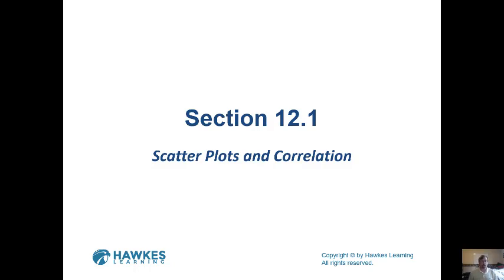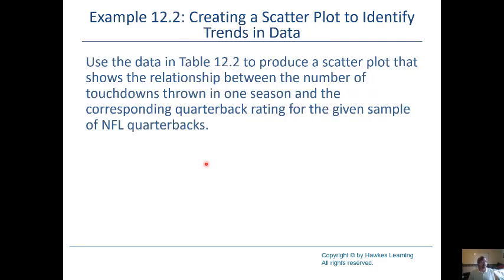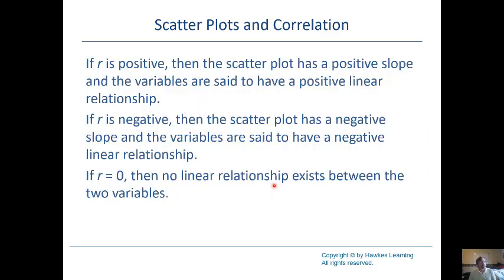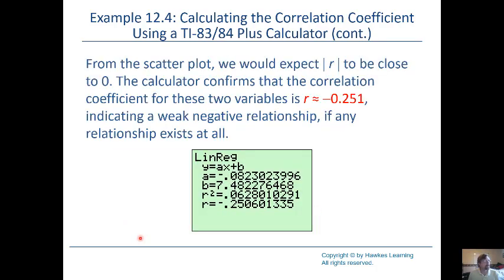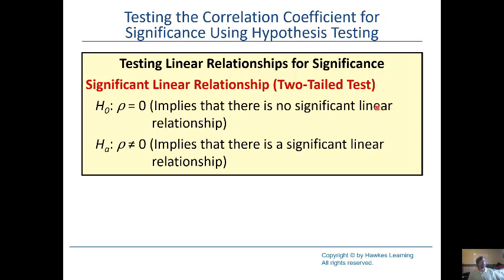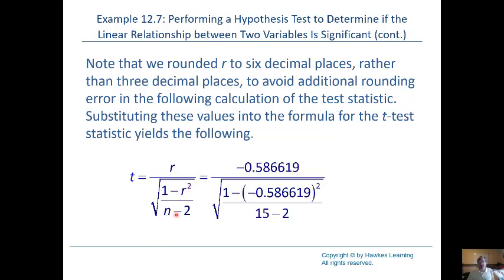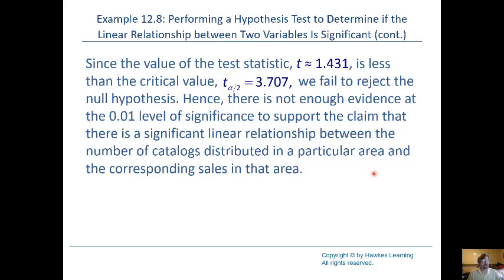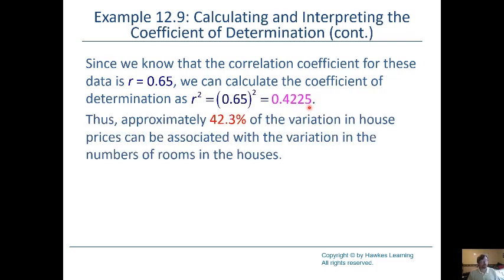WSCC Math 2110 12 1